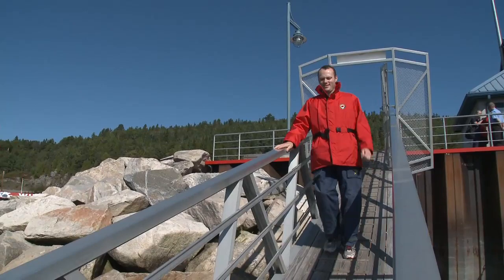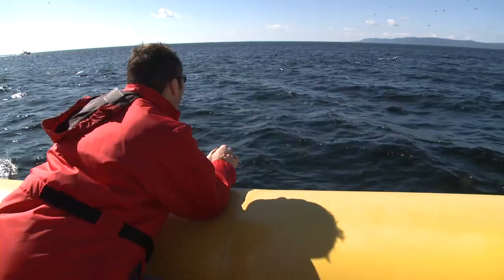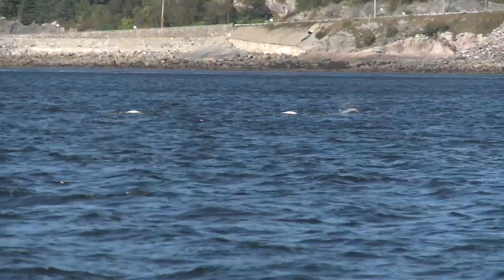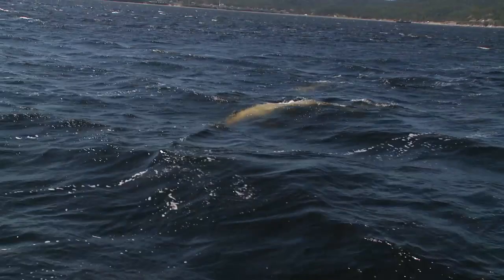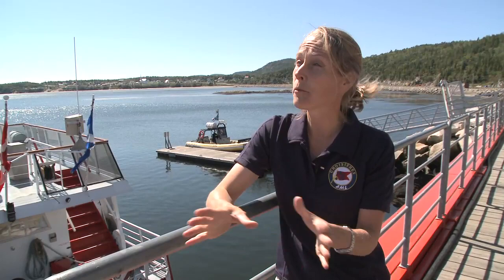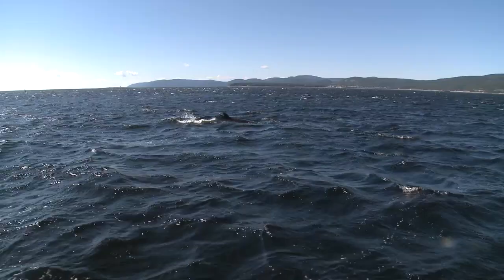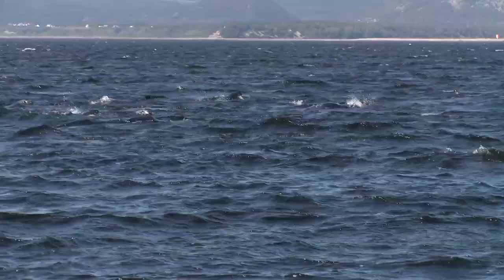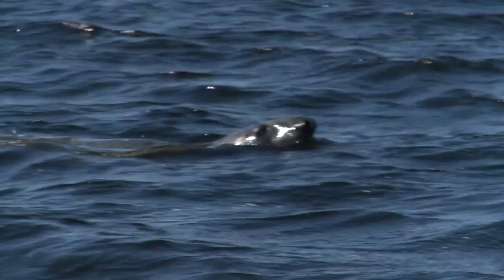A guide to Bay-Saint-Catherine, Quebec